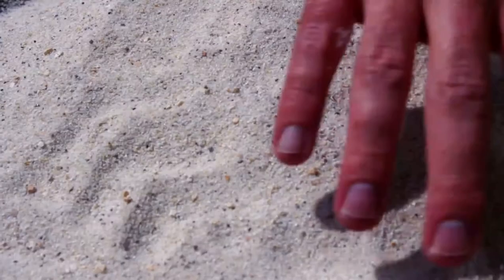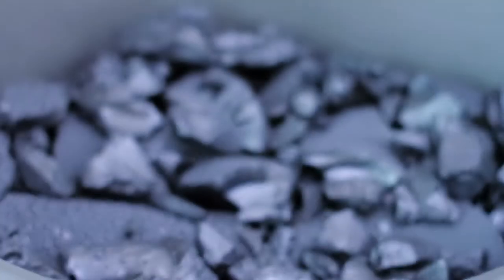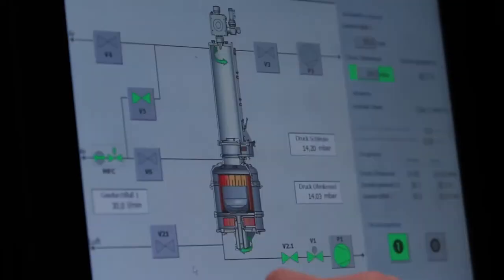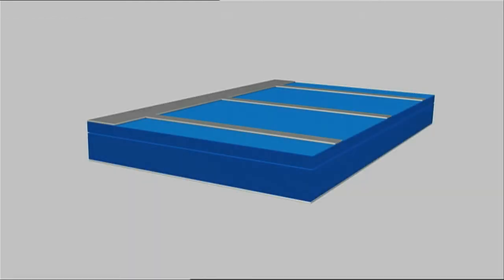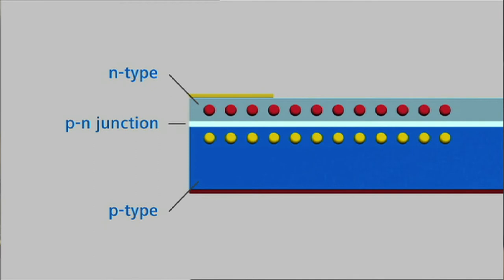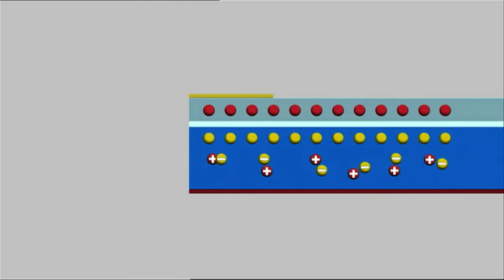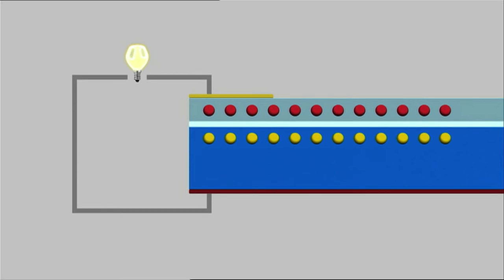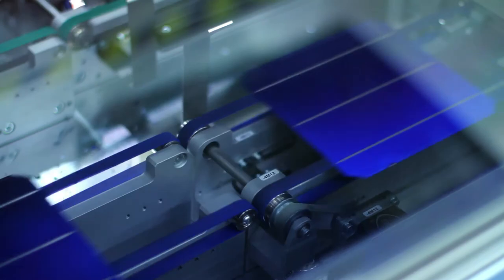1.Bosch Solar Energy Image Film.mp4